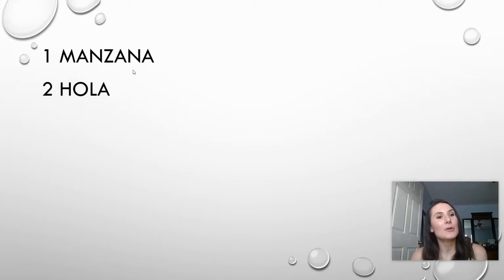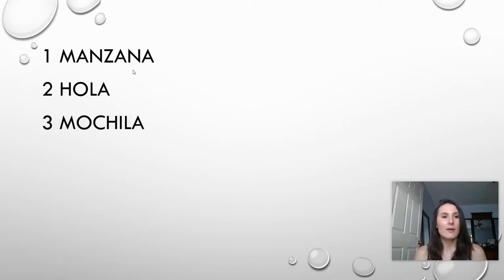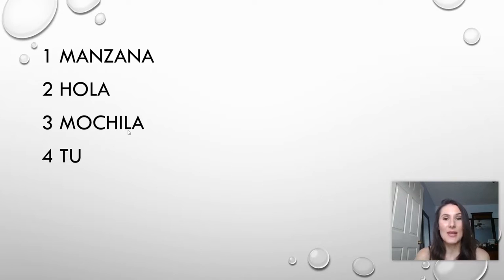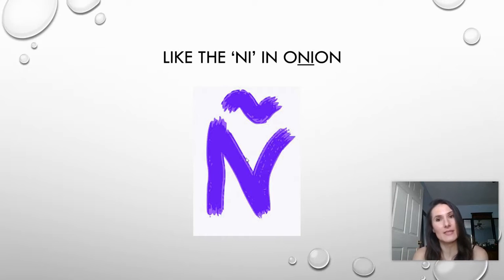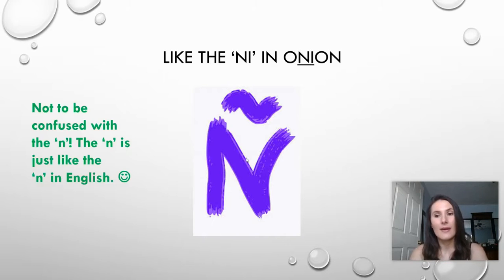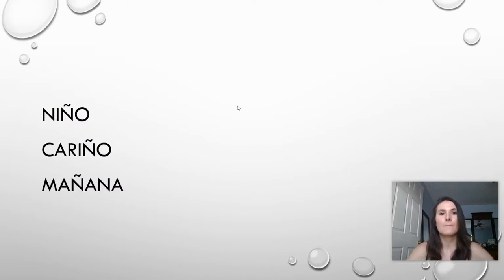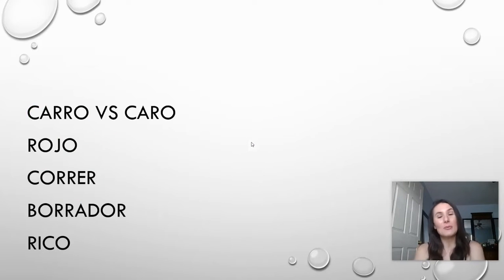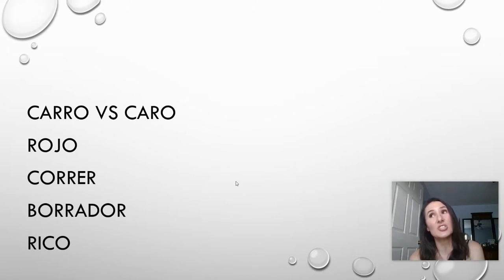The Key to Pronunciation: Vowels Vocales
Come learn the vowels and a few other unique Spanish letters with me! The vowels are very basic but essential to learning the language. You see, Spanish is what we call a phonetic language, this means that because each vowel and other letters have 1 sound only, you can easily sound out any word or spell it correctly...even if you don't know what the word means! If only English were that easy...lol!